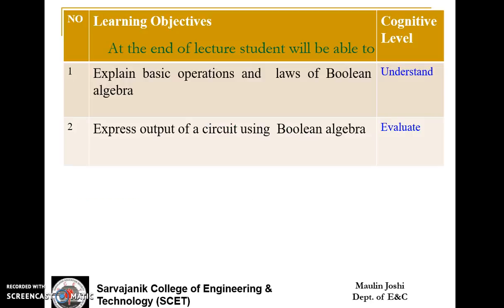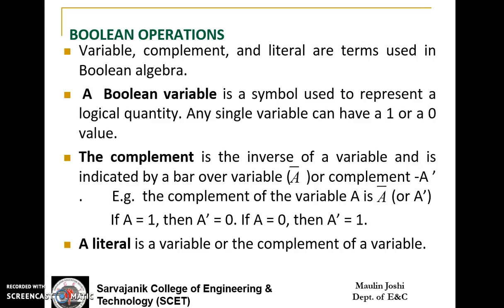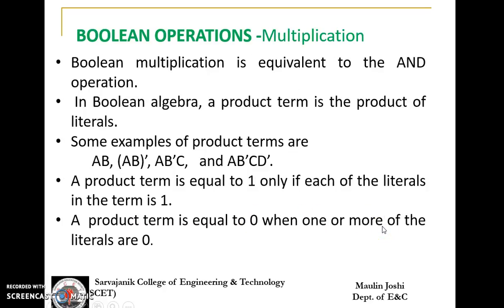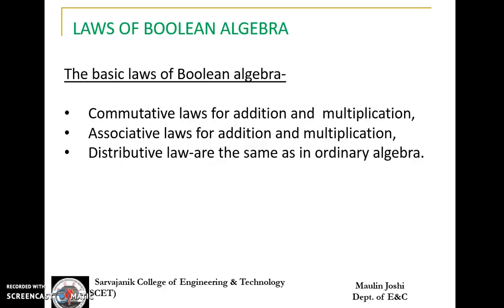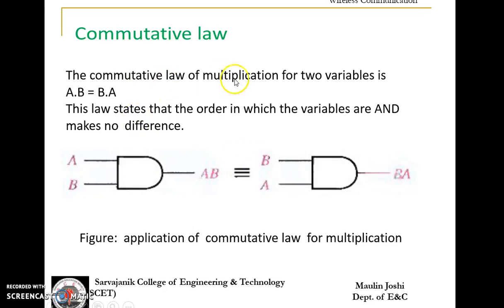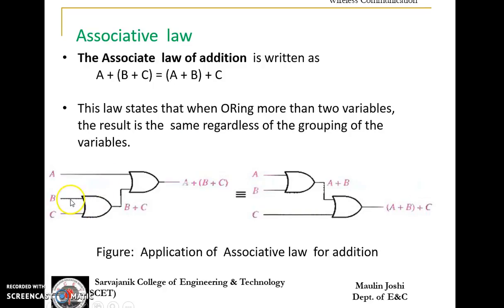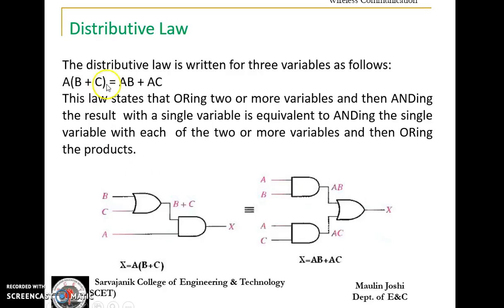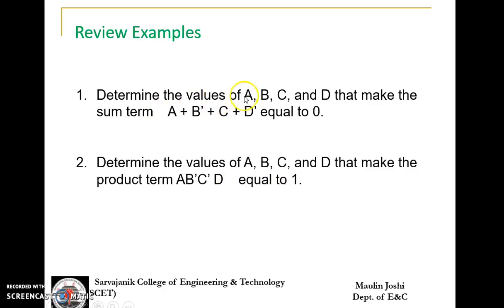MMJ assignment 01